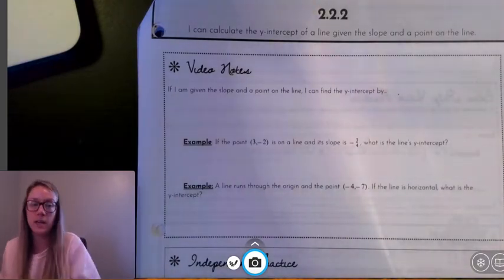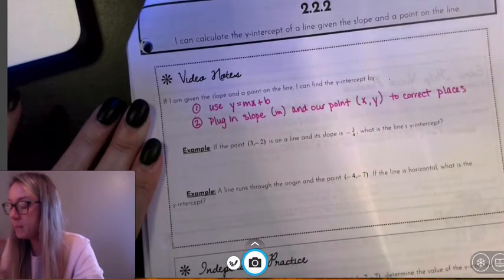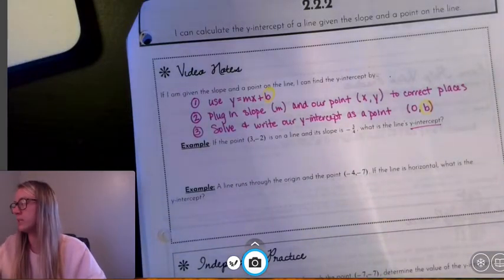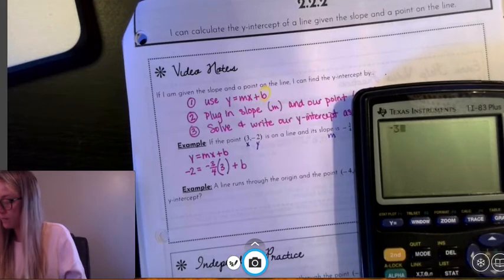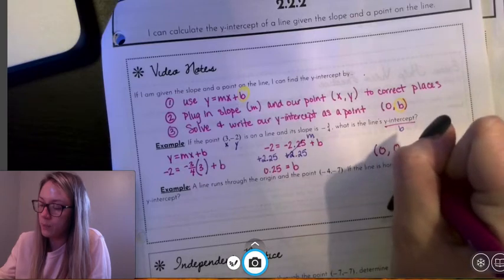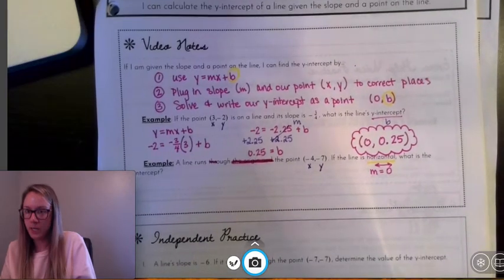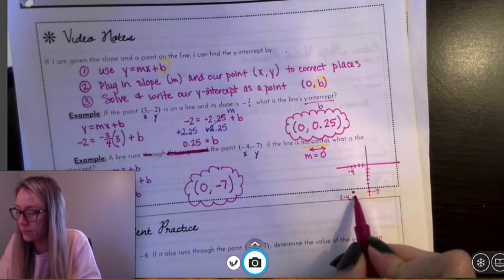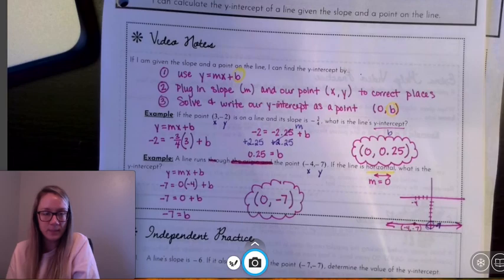2 2 2 Video Notes